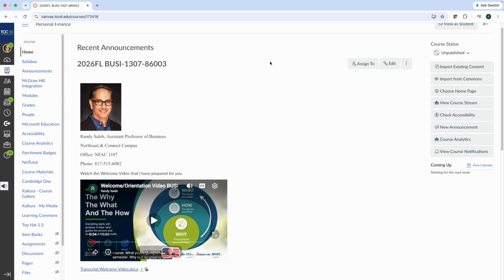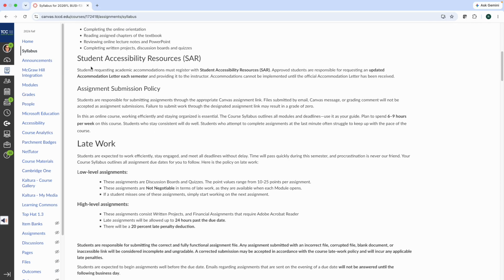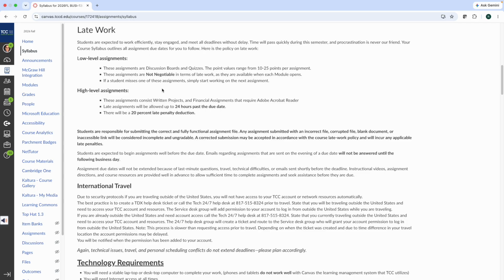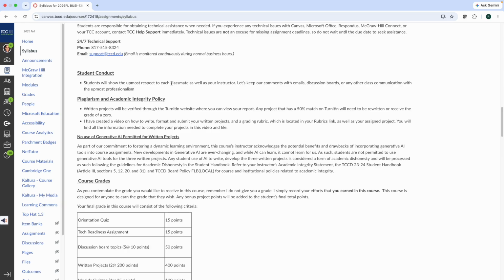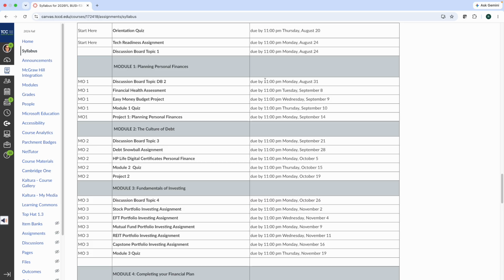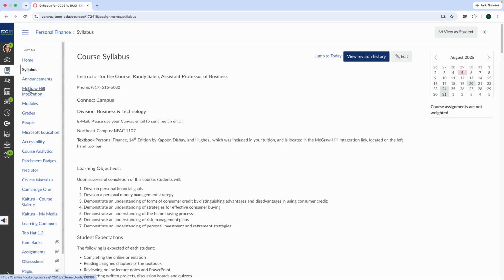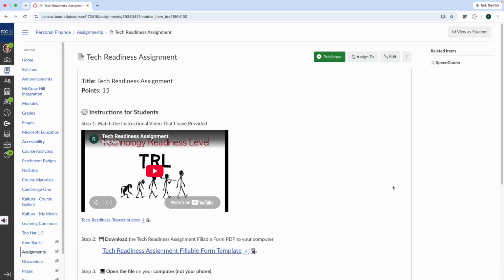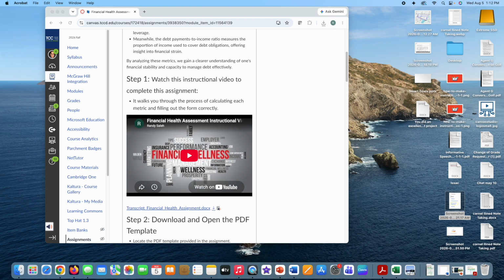BUSI 1307 Course Navigation Video